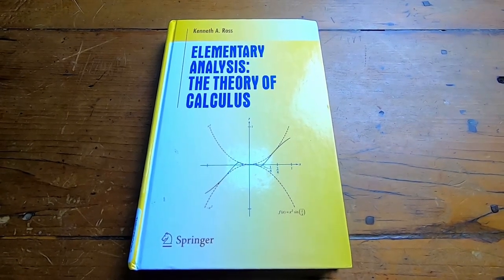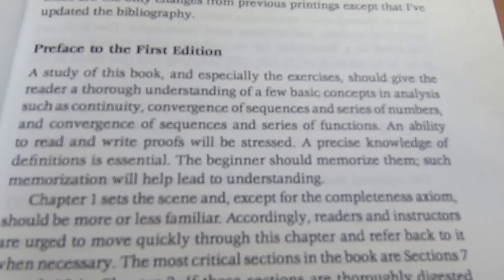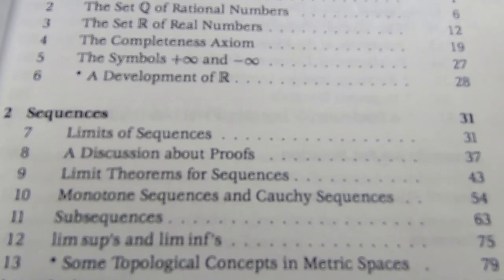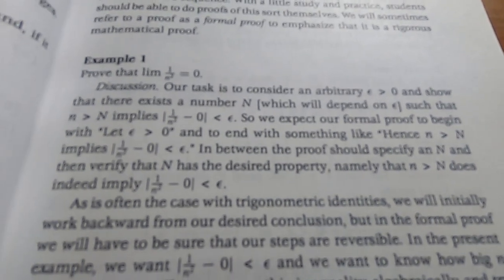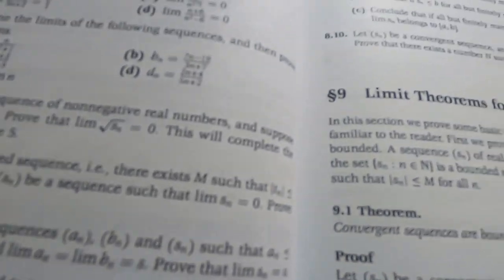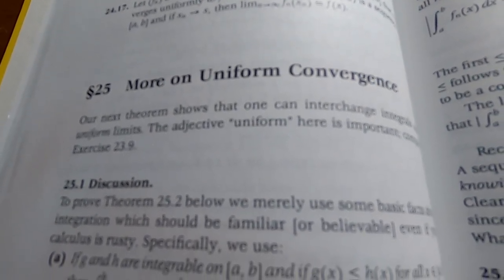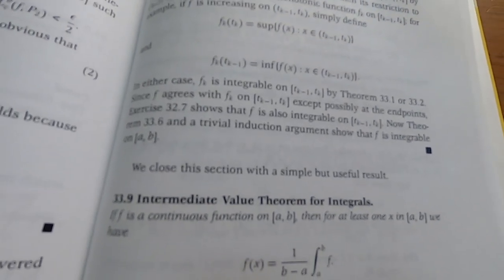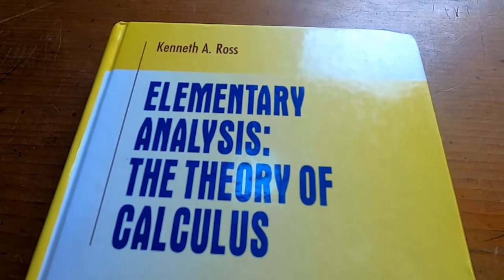Advanced Calculus/Mathematical Analysis Book for Beginners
In this video I go over a great book for Beginners trying to learn how to write proofs in advanced calculus which is also known as mathematical analysis.

The book is called Elementary Analysis: The Theory of Calculus

It was written by Kenneth A. Ross

This is the book on amazon